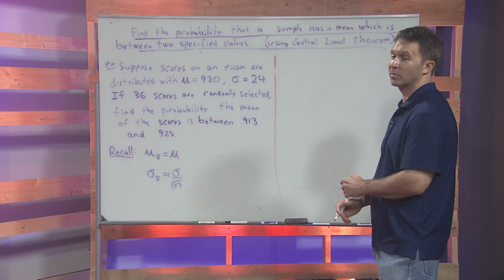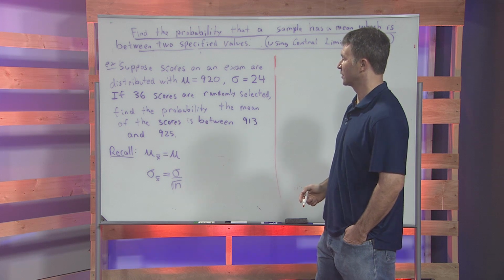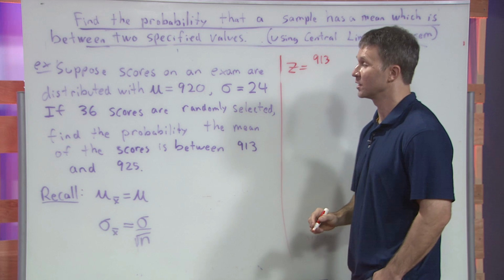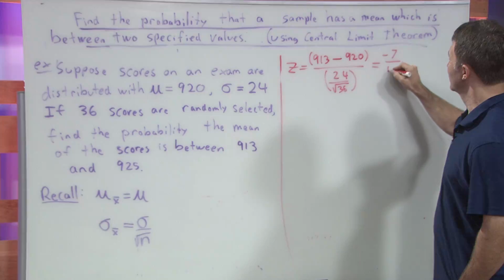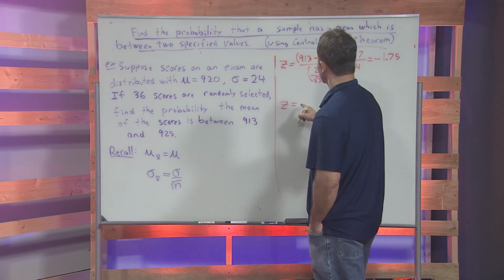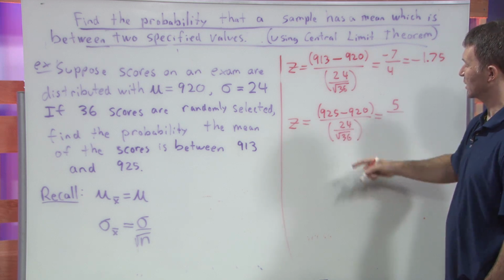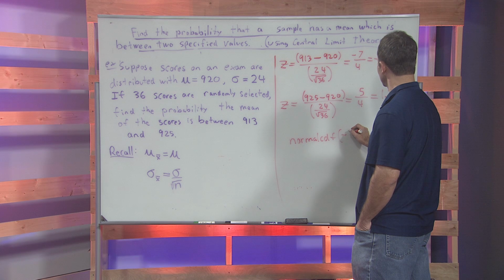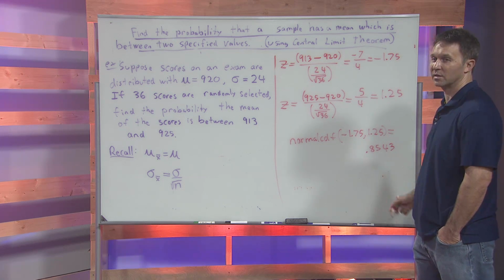Find the probability that a sample has a mean which is between two specified values Standard